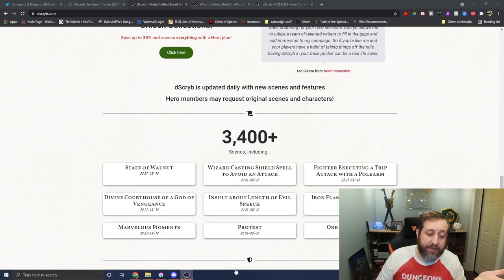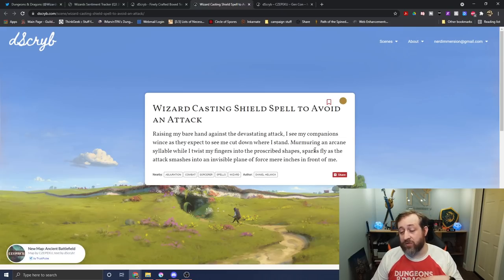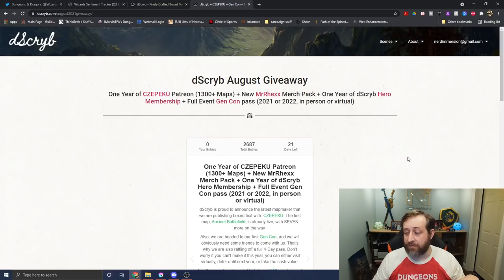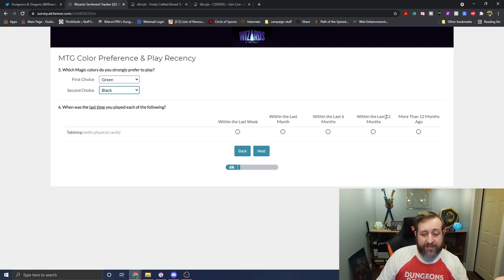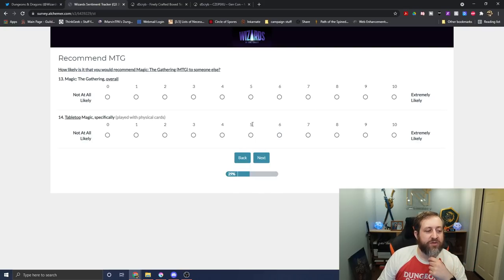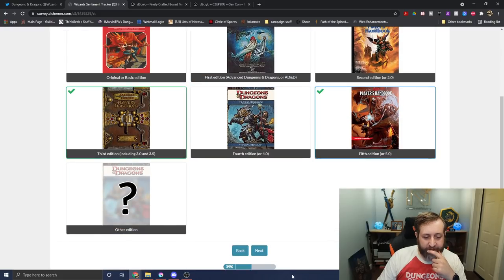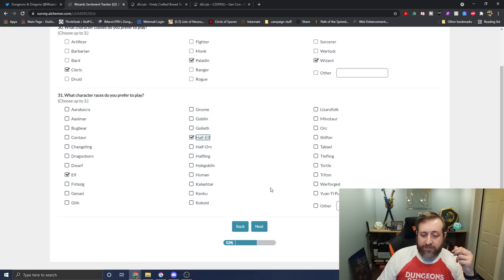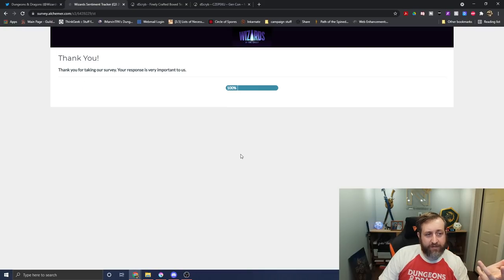Filling Out the Latest D&D Survey | Nerd Immersion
We have another D&D Survey! This time the main focus is all about Magic the Gathering...and not even the MTG/D&D crossover...strange right? Did you get any different questions than I did?